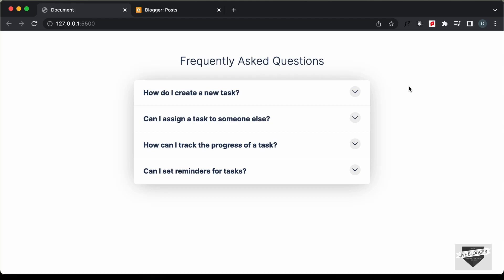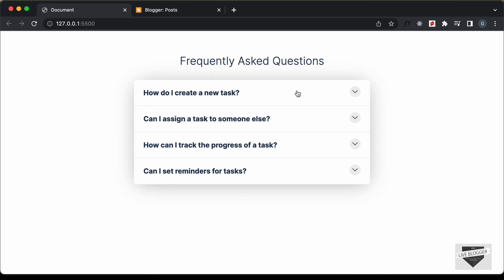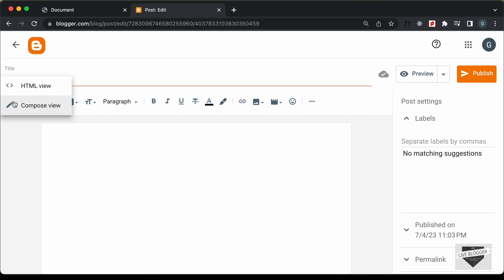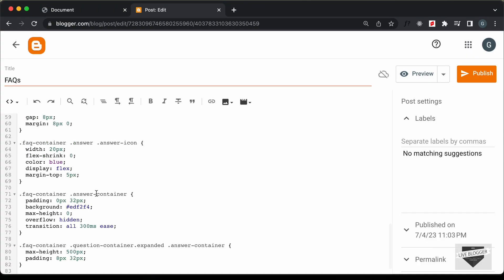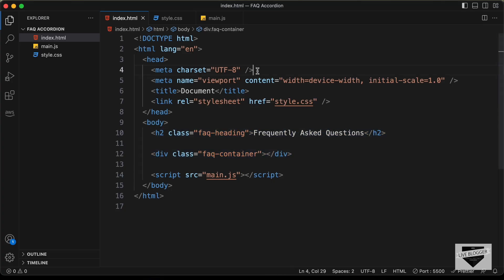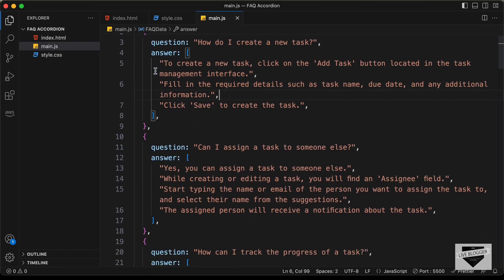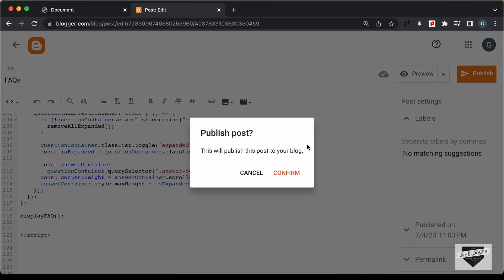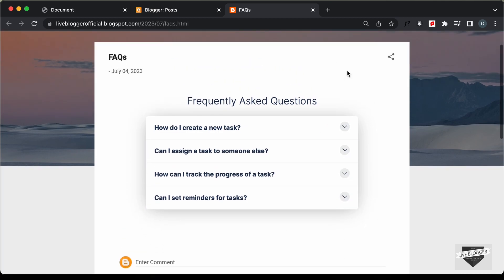How To Add FAQs Accordion To Your Blogger Website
Hi guys, in this video, I will show you how to add a custom FAQs (Frequently Asked Questions) Accordion to your Blogger website. I hope you find this useful.